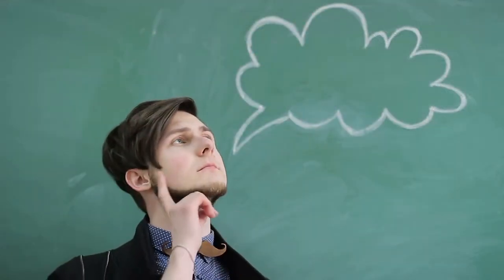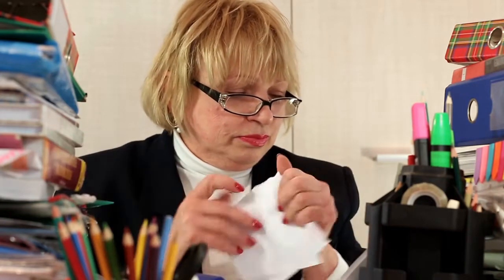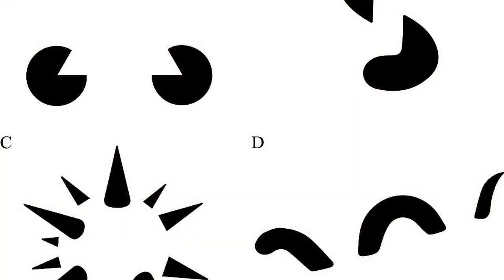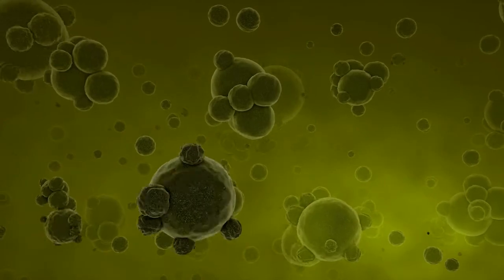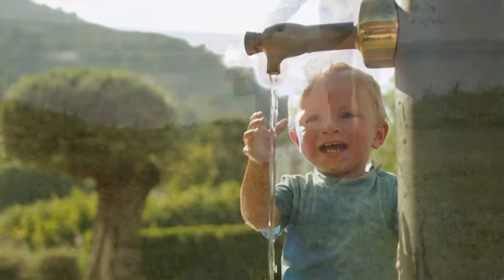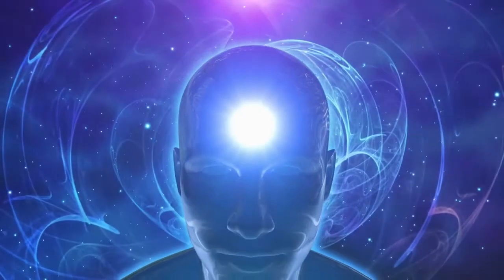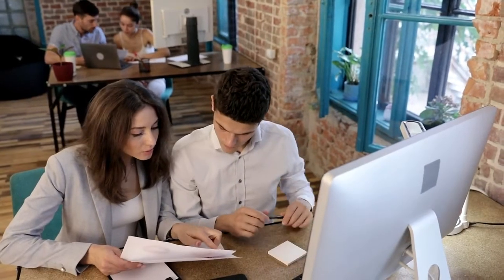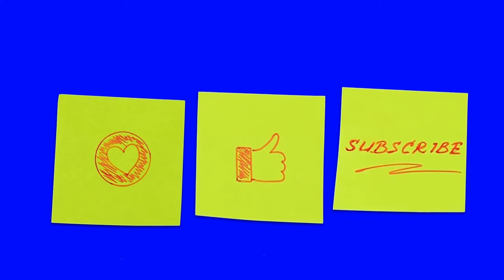Intro to Psychology: History and Perspectives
This video is the 2nd part of my "Introduction to Psychology" lecture series.  This is also the 2nd video in a series that will take us through a years worth of high school psychology to assist any teacher who may be dealing with distance learning.  This video goes over the history of the different psychological perspectives.

If you liked this presentation and are looking for more resources to match it, then